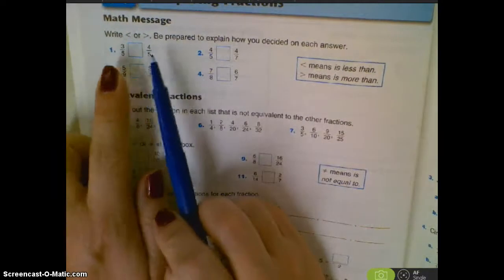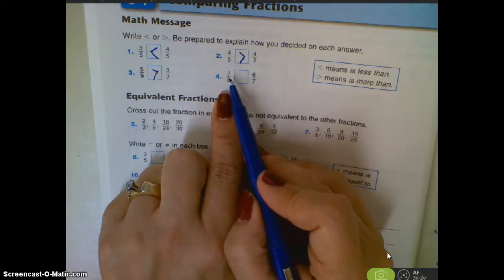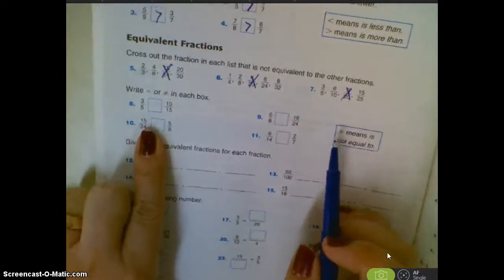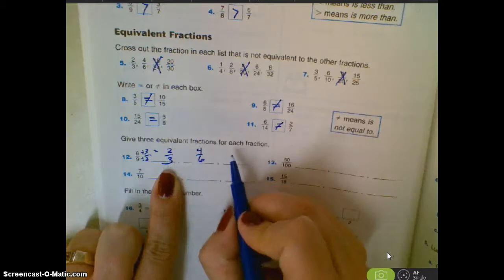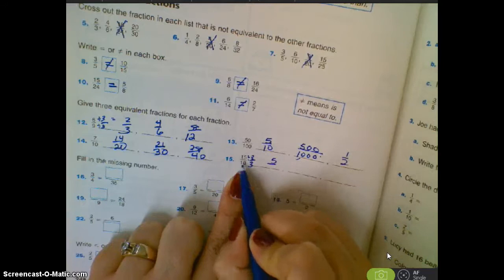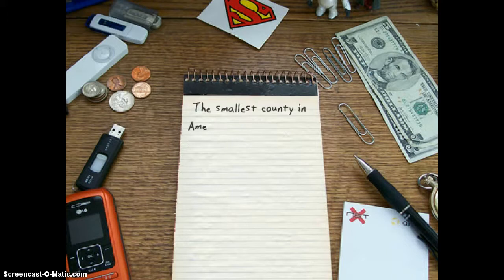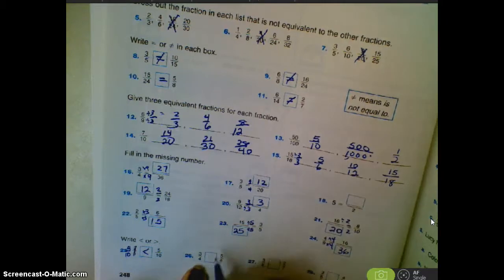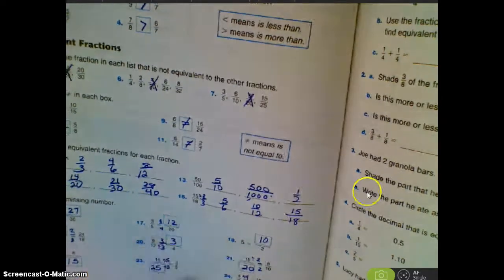Lesson 8.1 Comparing Fractions